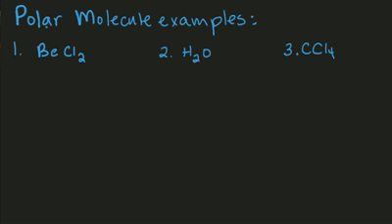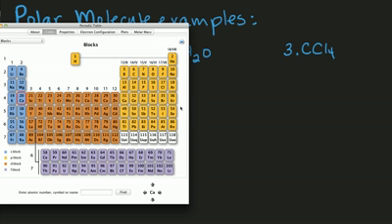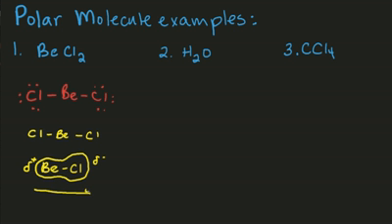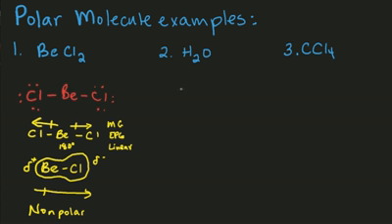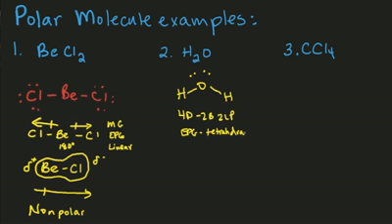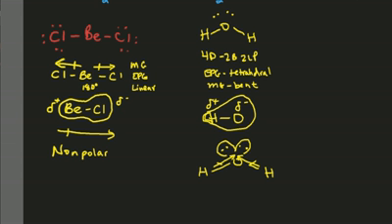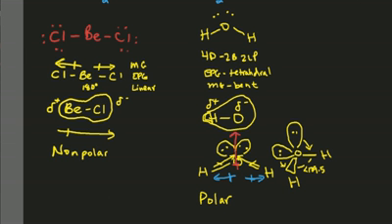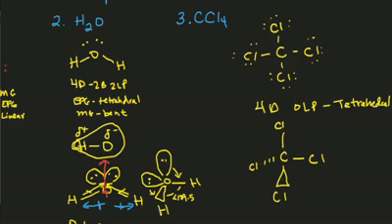[Chemistry][Chem I]-Polarity-Beginner Example Video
[Chemistry I] - 31 - Polarity (Example - Basic)